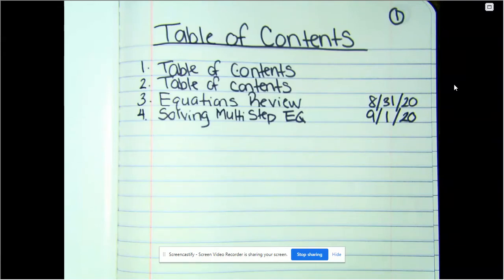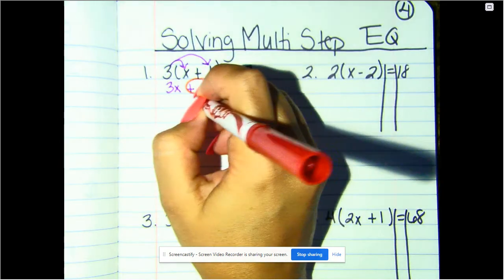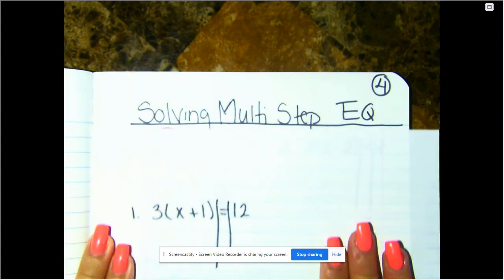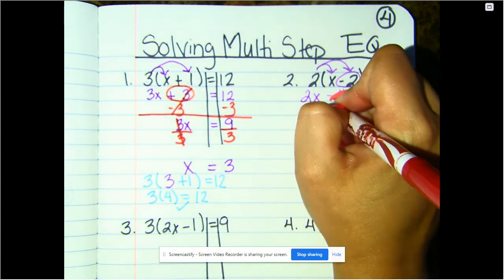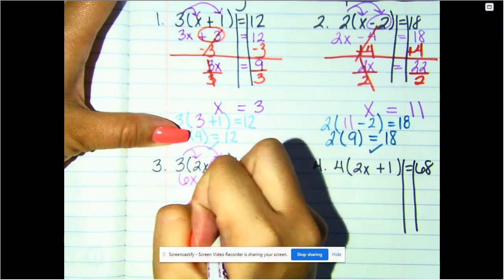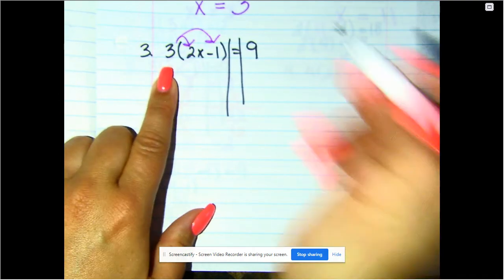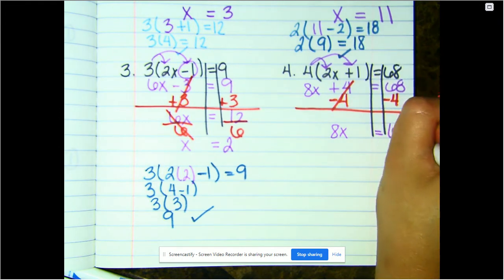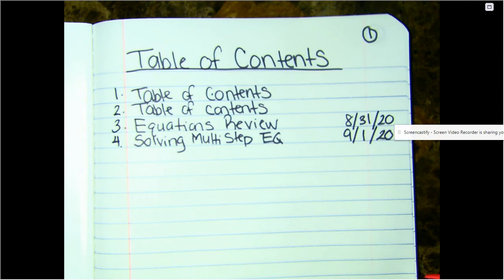Solving MultiStep Equations